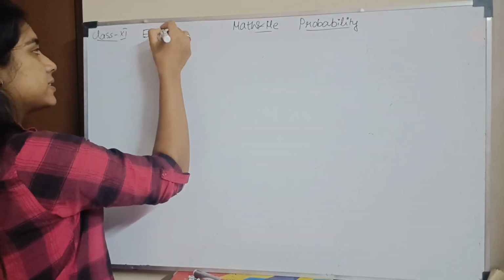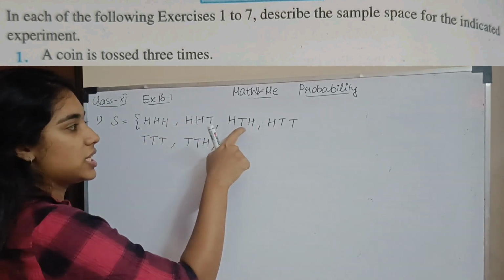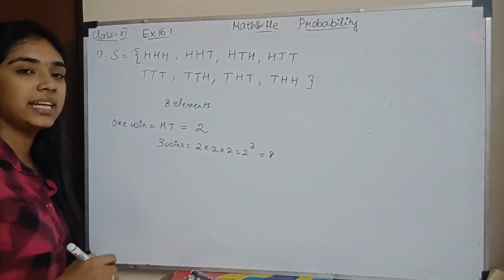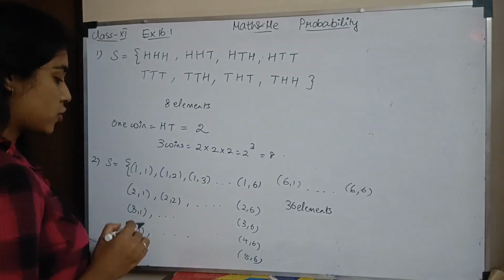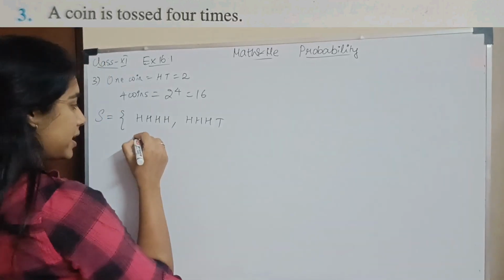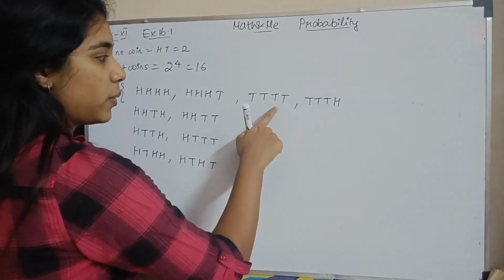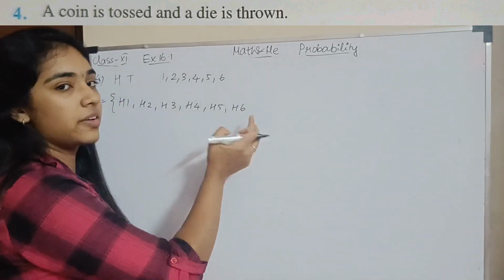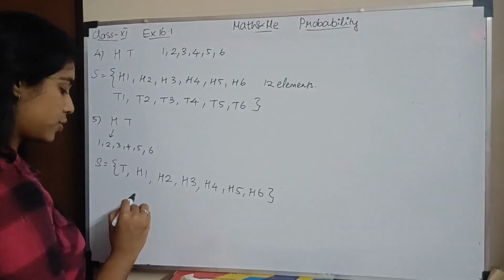Part 1/3 Ex 16.1 1-5 Sample spaces